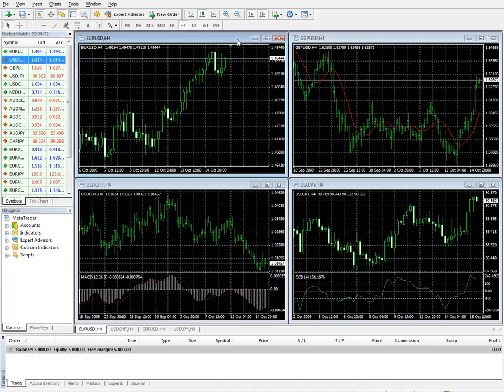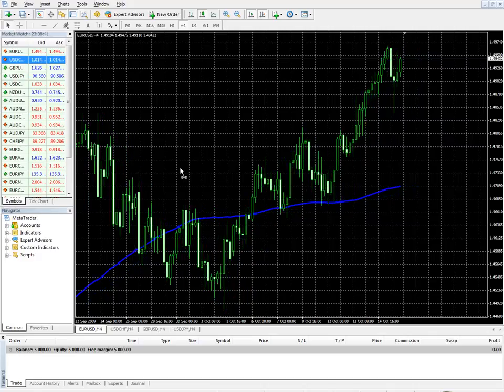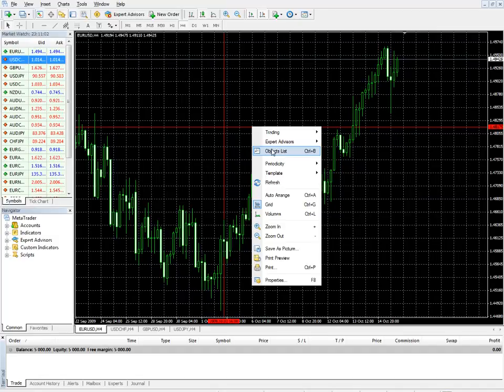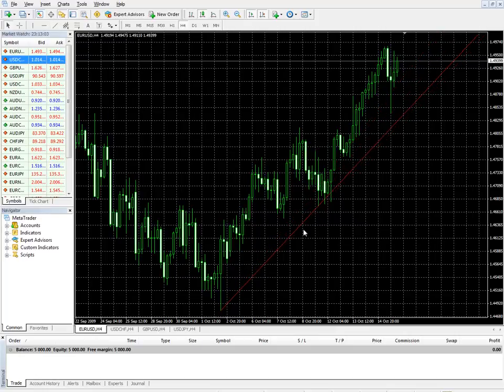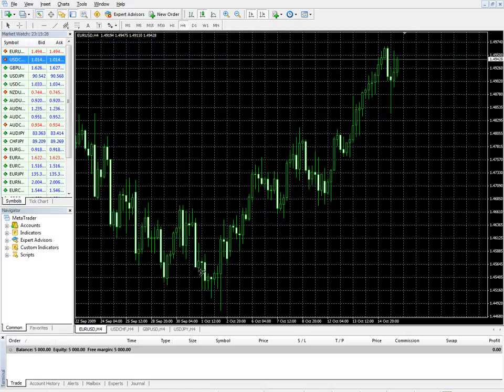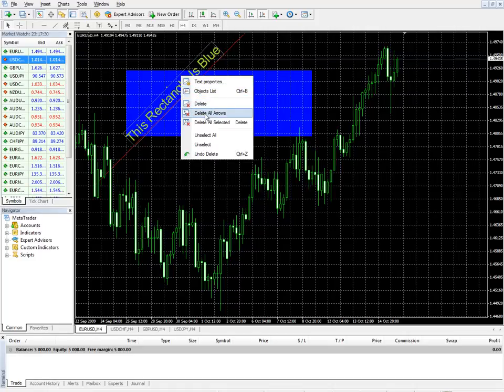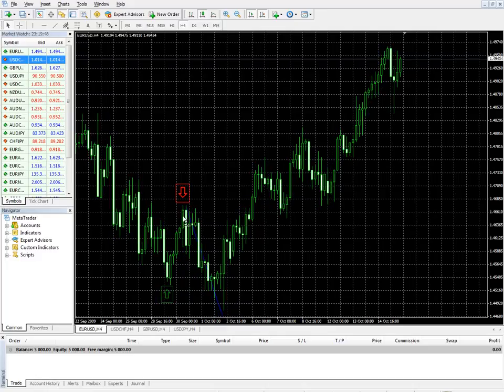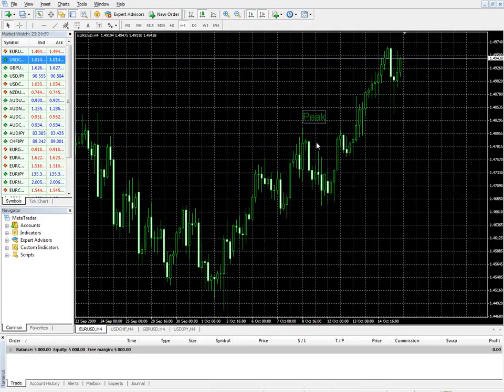07 Insert Menu